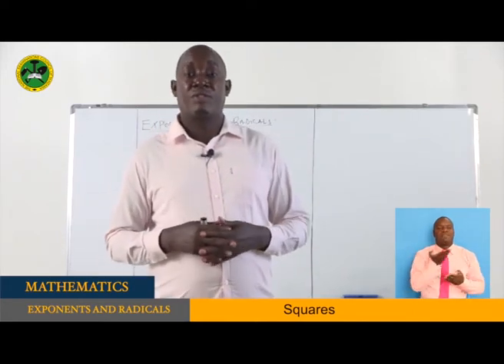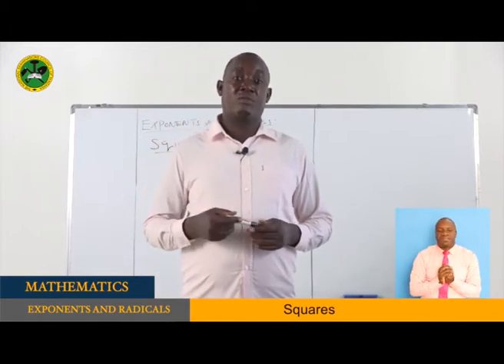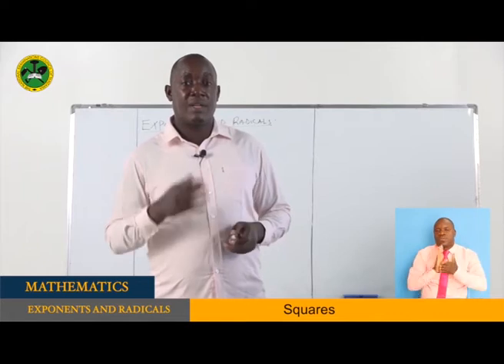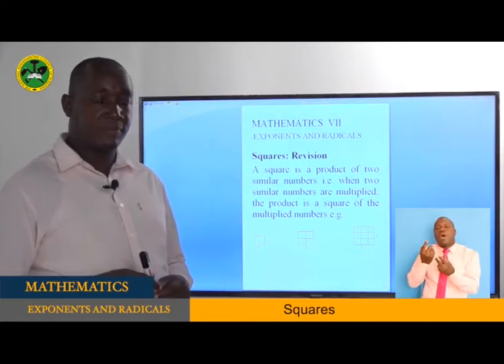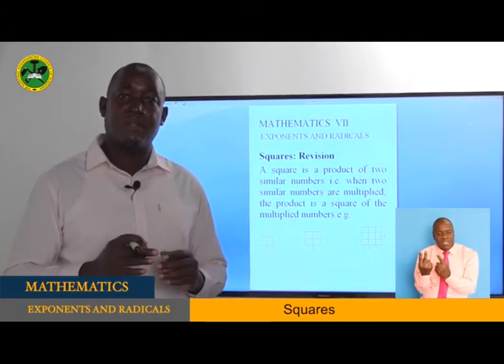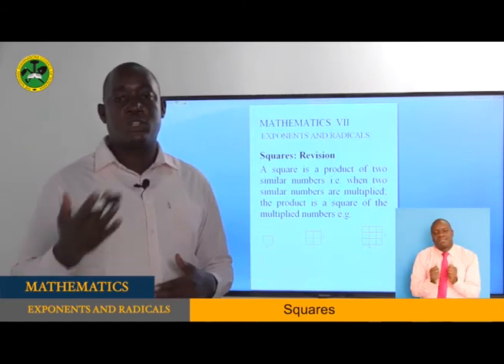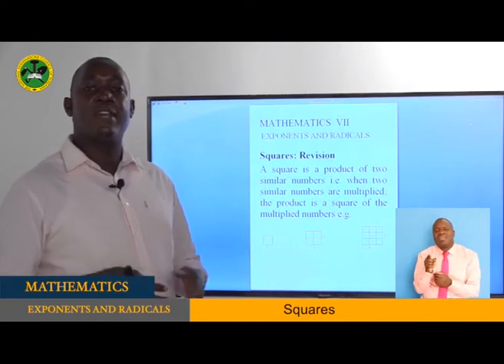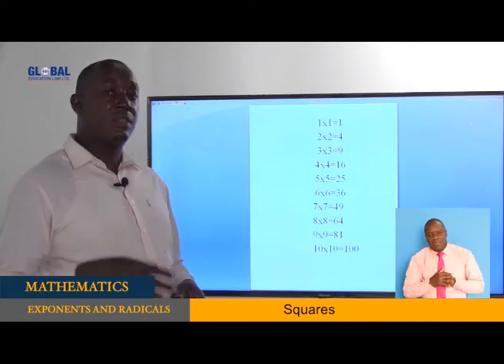DARASA ONLINE: S02 EPISODE 24 [CLASS VII] MATHEMATICS - SQUARES